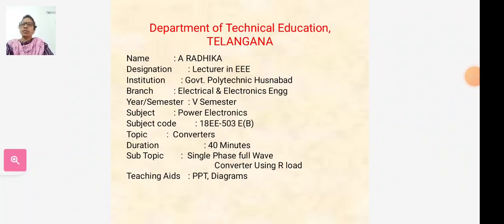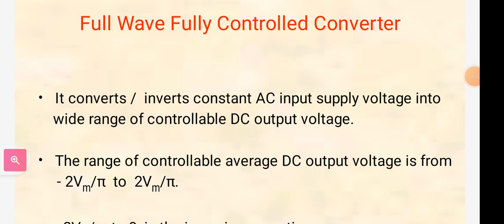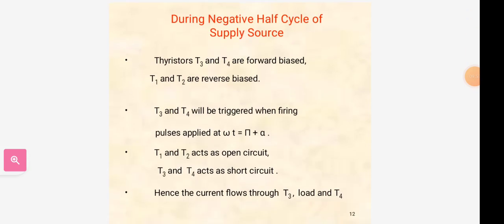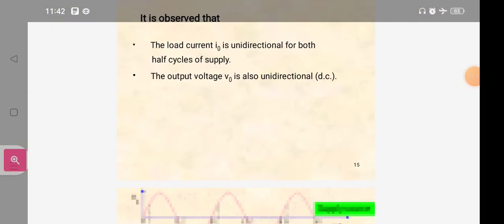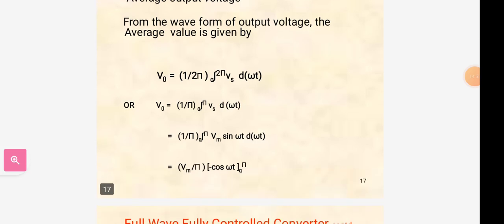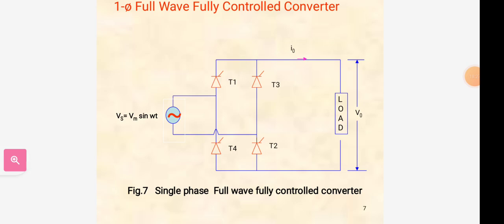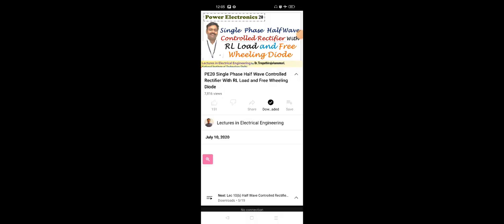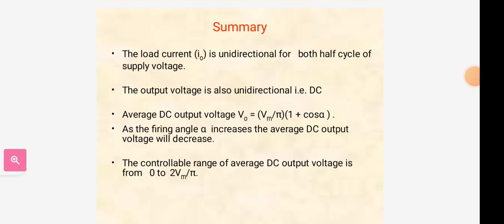PE VIDEO 16